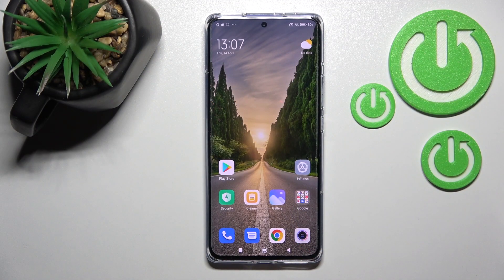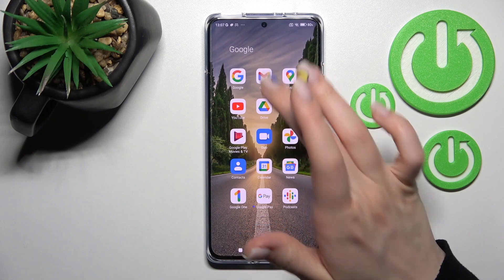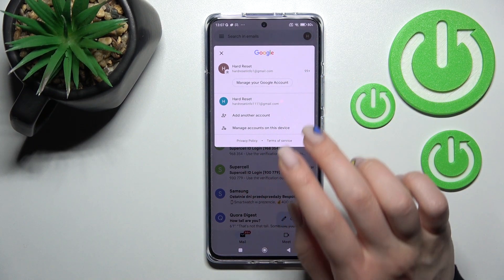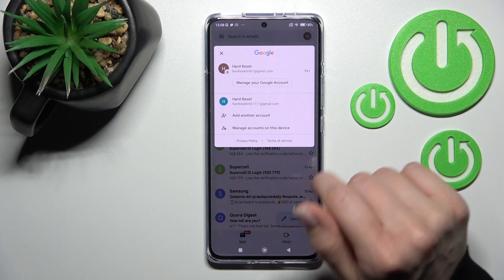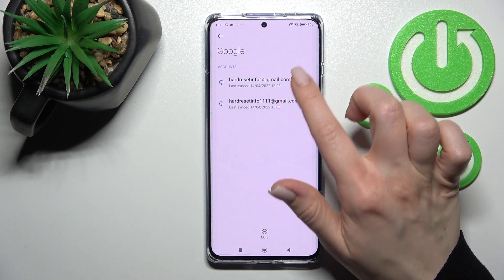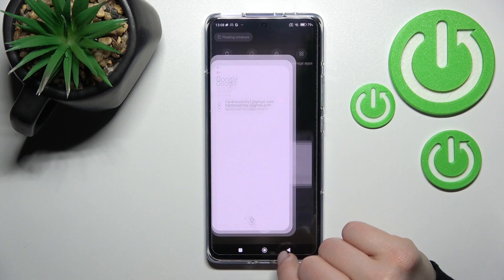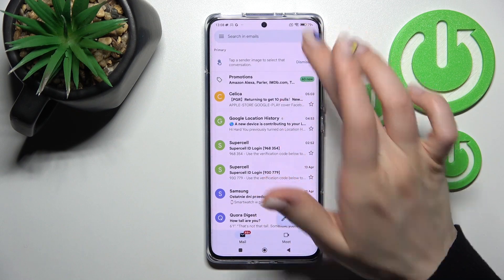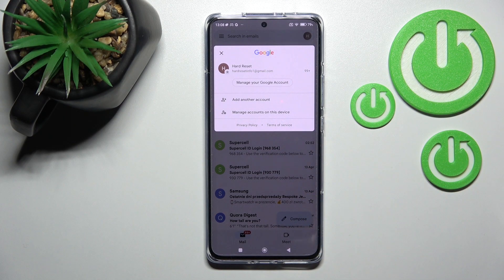How to Sign Out from Gmail Account on Xiaomi 12 Pro - Logout Gmail Account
Find out more about XIAOMI 12 Pro:
Are you looking for a video tutorial which will help you quickly sign out from gmail account on your Xiaomi 12 Pro smartphone? You couldn’t be in a better place, watch the above guide and discover how to get into proper gmail settings in order to log out from this service without problems. Visit our HardReset.Info yt channel to find out more info about Xiaomi 12 Pro smartphone.